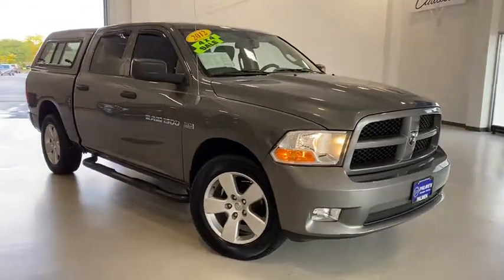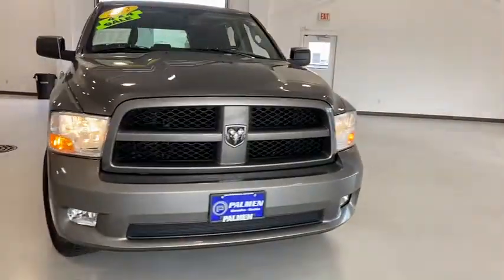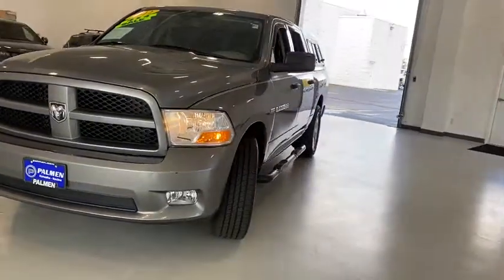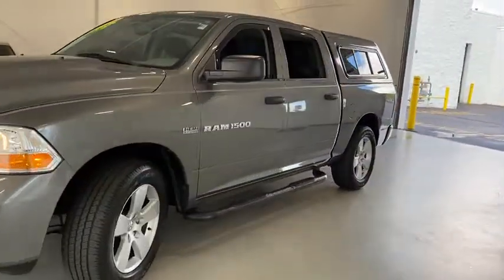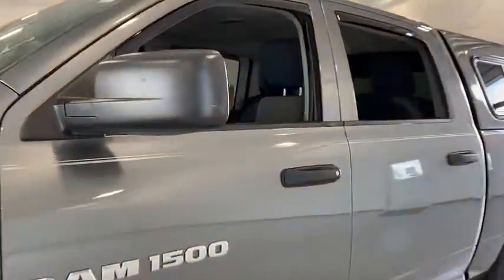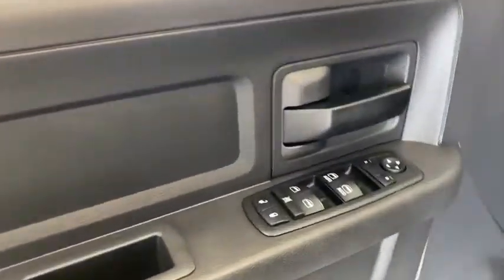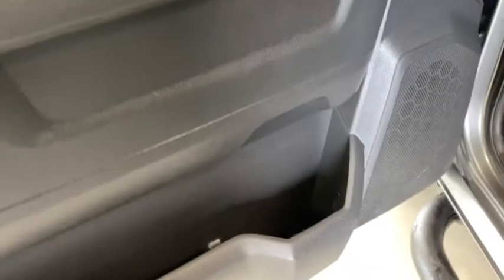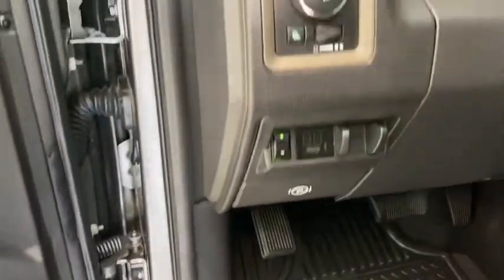2012 Ram 1500 Kenosha, Gurnee, Antioch, Burlington, Racine, WI G20622A1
Mineral Gray Metallic Clearcoat Used 2012 Ram 1500 available in Kenosha, Wisconsin at Palmen Buick GMC Cadillac. Servicing the Gurnee, Antioch, Burlington, Racine, WI area.

**5.7L HEMI**br**ACCIDENT FREE**br**LOCAL TRADE**br**NEW BRAKES**br**CREW CAB**br**4WD**br**TOW PACKAGE**br**CALL OR TEXT JODI AT **br**ONLY 15 MIN FROM IL AND 20 MIN FROM MILWAUKEE**brbrRecent Arrival!brbrAwards:br * 2012 KBB.com 10 Best Used Trucks Under $20,000